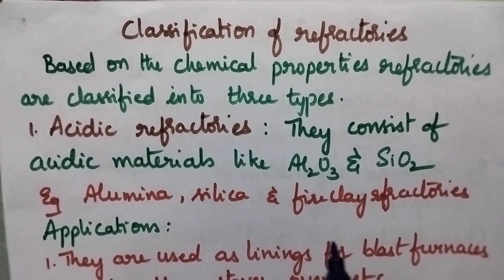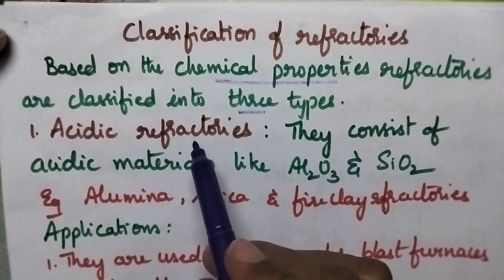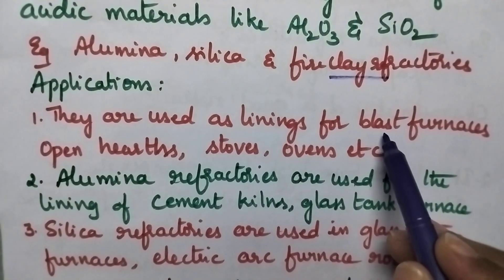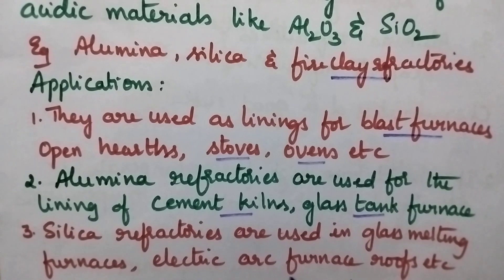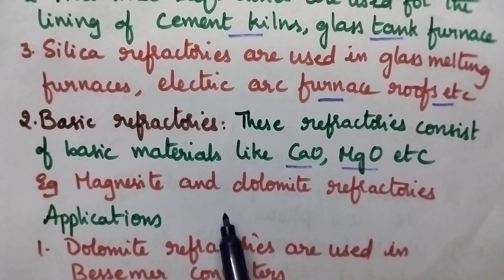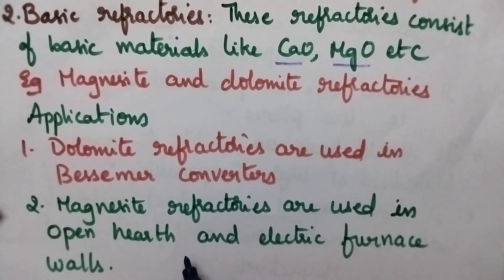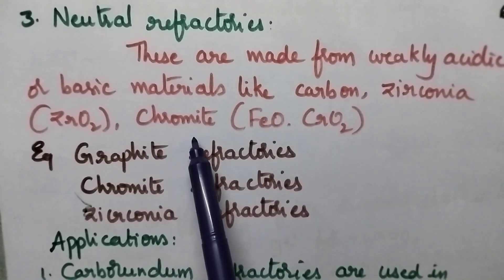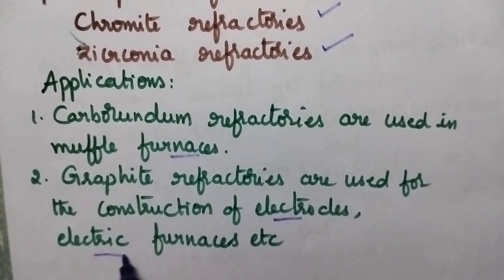chemistry#JNTUK anu acidic/ basic/neutral refractories